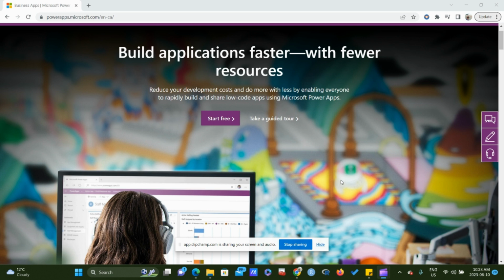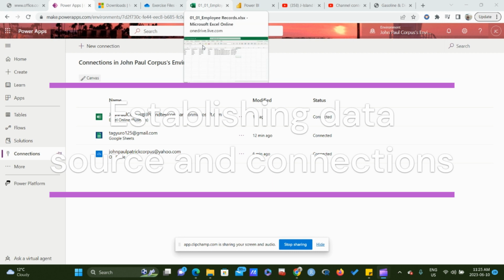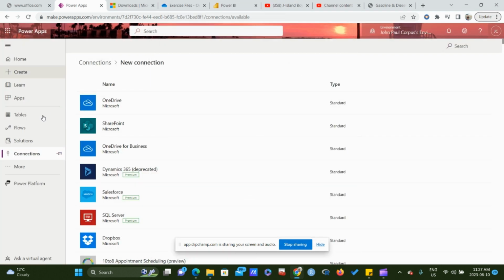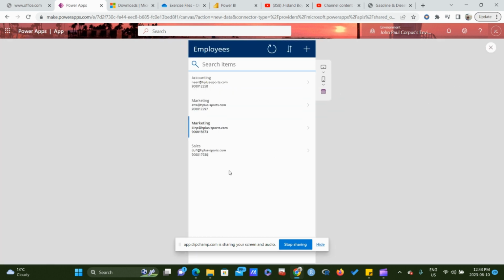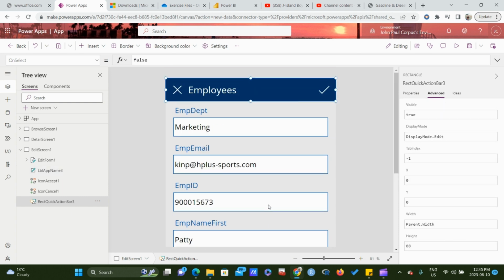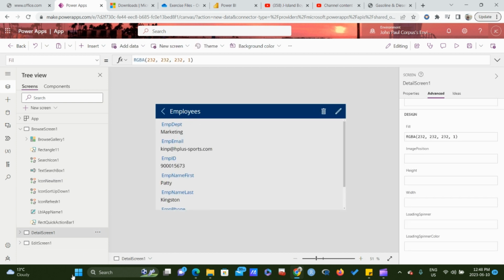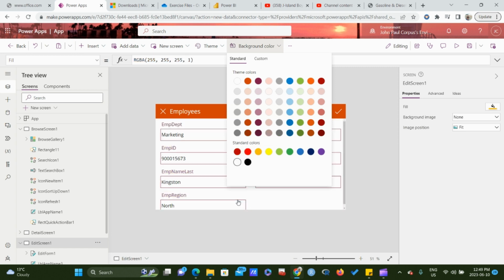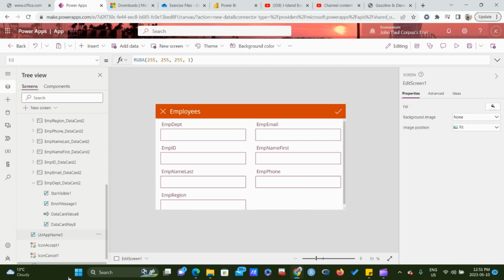Microsoft PowerApps How to Basics Excel data part 1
Review and demonstrate the basics of how to create Apps on PowerApps from an Excel data source through Onedrive data source connection.

Customizing and adjusting the PowerApps, showcasing other customization tools and buttons.